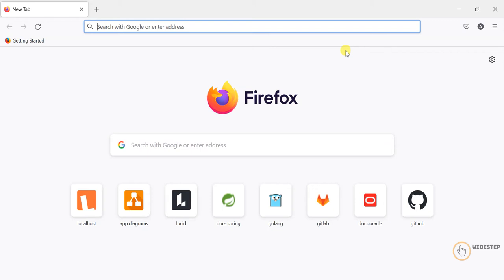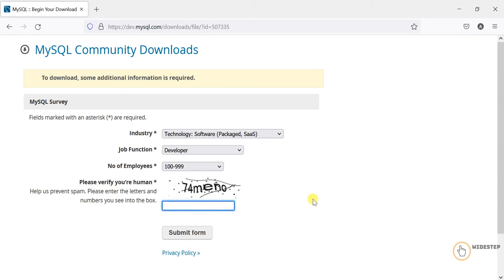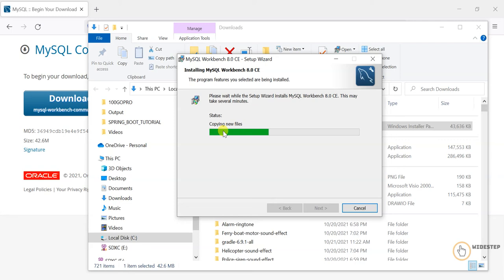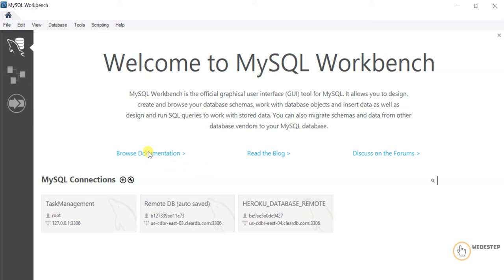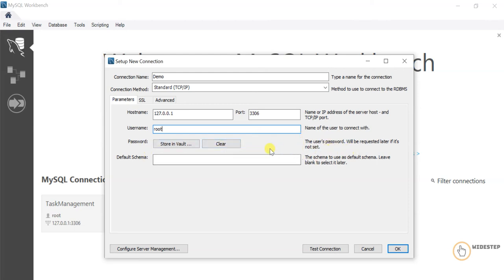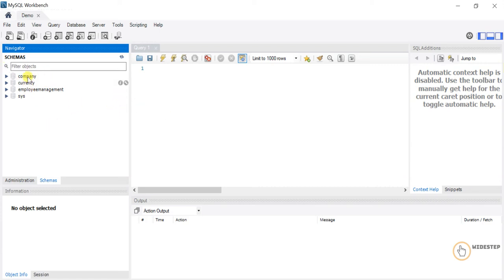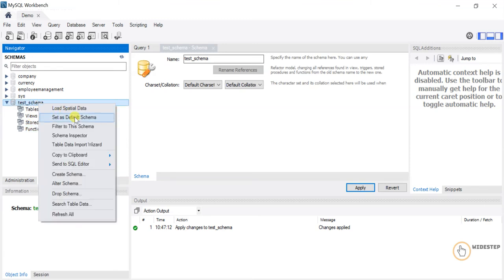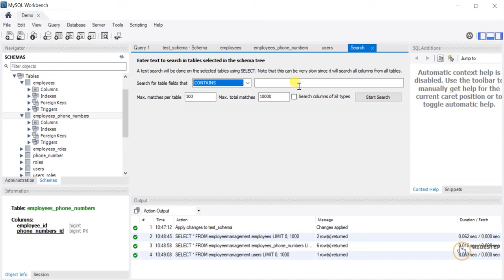mysql workbench download and install